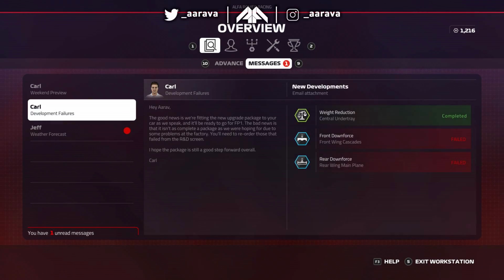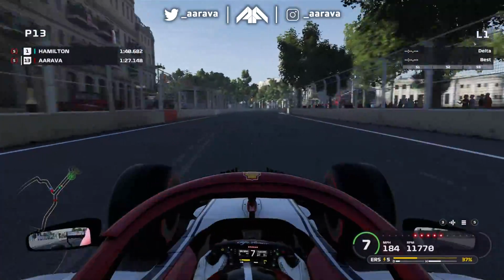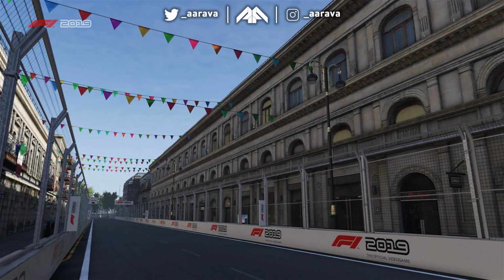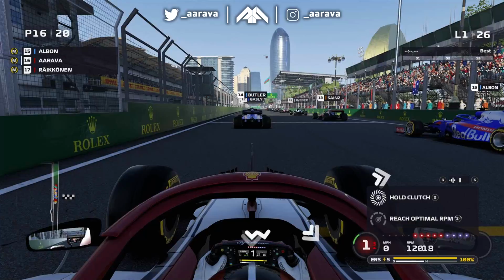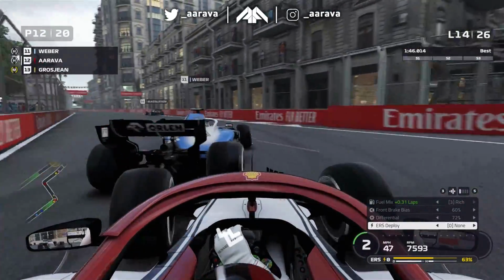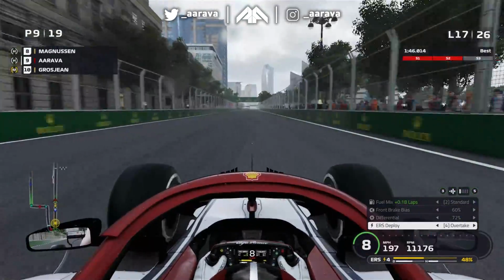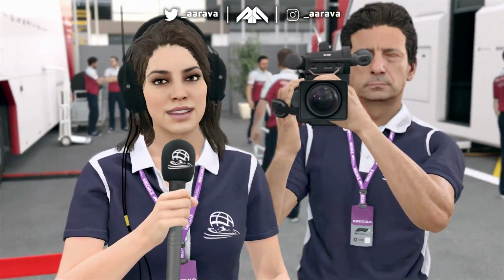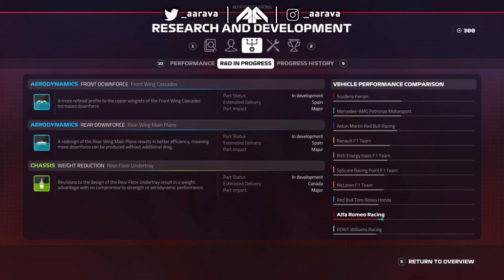F1 2019 CAREER MODE Part 5: SIDE-BY-SIDE AT BAKU CASTLE SECTION!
F1 2019 Career Mode Gameplay! Driving for Alfa Romeo Racing
Season 1, Part 5: The 2019 Azerbaijan Grand Prix!

Our journey to Formula 1 begins here and our eventual full F1 2019 Career Mode Road to Glory begins with episode 1! F1 2019 Gameplay of the full Formula 2 (F2) Story Mode playthrough with ART!
And then the full F1 Career on F1 2019 as I start my Career Mode with Alfa Romeo Racing alongside Kimi Raikkonen. A bit of a Road to Glory maybe?! or a midfield scrap first season before moving onto pastures green? Only time will tell!